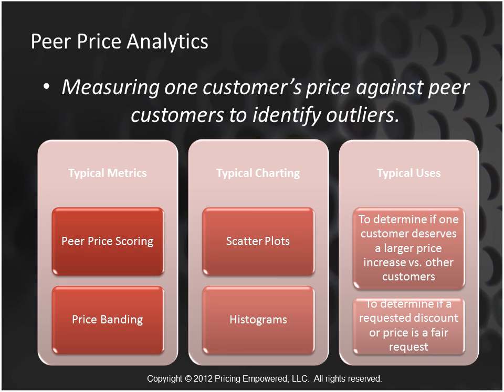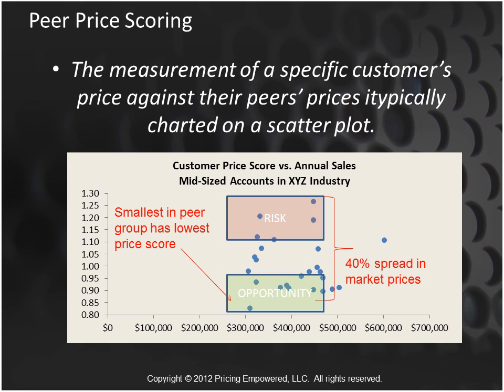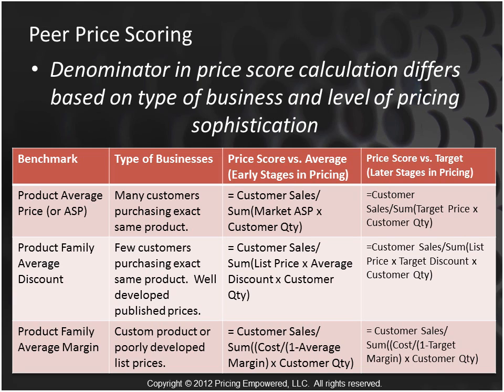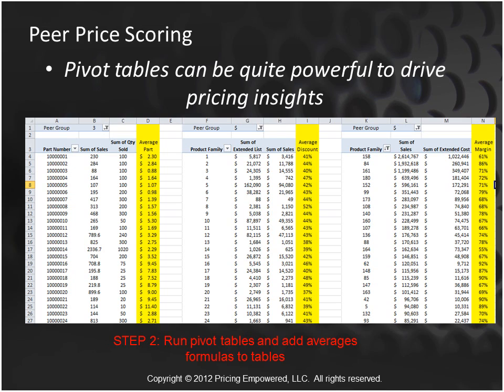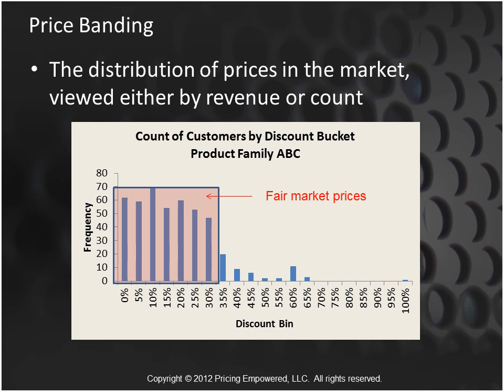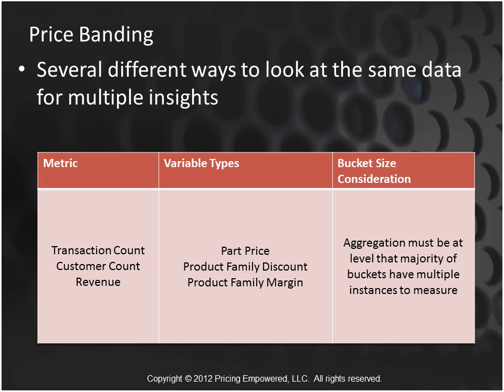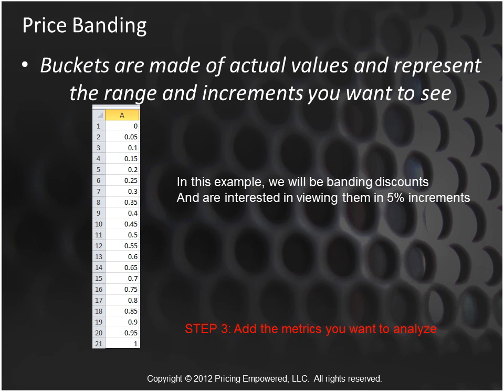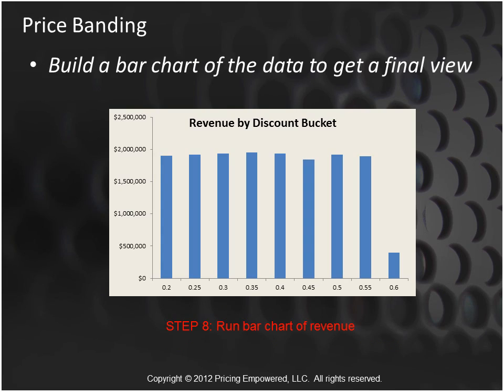How Can You Tell If a Price Is Fair.wmv